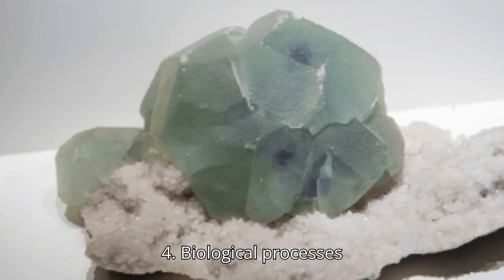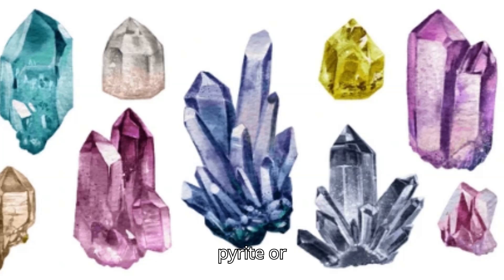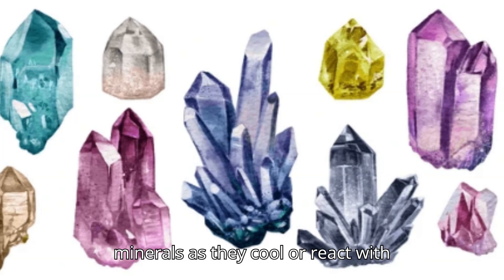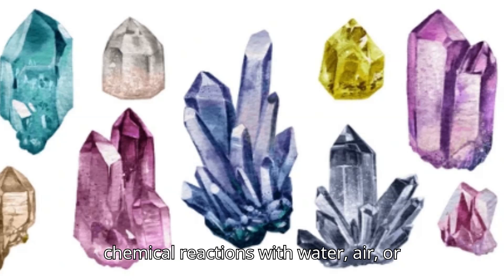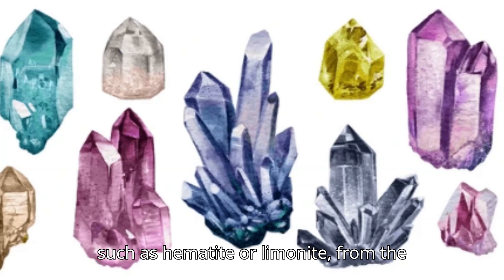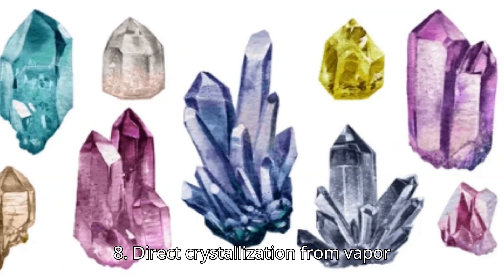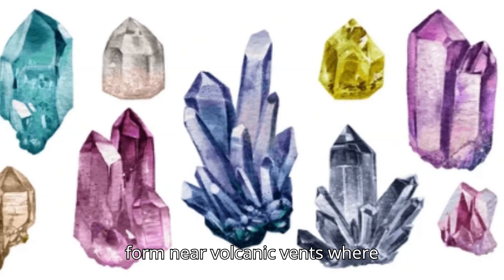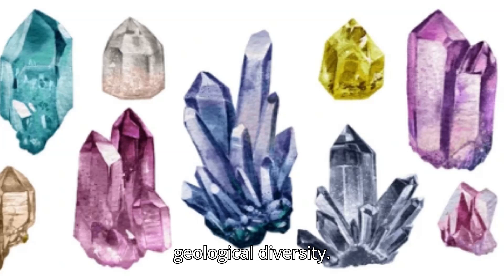How Minerals Form: The Hidden Science Behind Earth's Crystal Structures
Have you ever wondered how minerals are formed? From deep within the Earth's crust to surface environments, minerals are created through incredible natural processes that span millions of years!

In this video, we explore:

The role of magma and lava in crystallizing minerals.
How water evaporation and precipitation lead to formations like rock salt and gypsum.
The amazing transformations in metamorphic rocks under heat and pressure.
The contributions of living organisms to minerals like limestone and shells.
The influence of hydrothermal fluids in creating rich ore deposits.
Weathering, volcanic gases, and even meteorite impacts that shape the mineral world.
Learn how these processes come together to create the stunning variety of minerals we see around us, from common quartz to rare diamonds. Whether you're a geology enthusiast or just curious about Earth's hidden treasures, this video is for you!